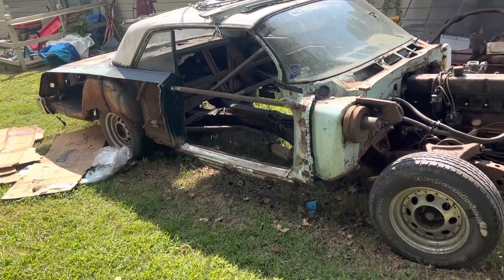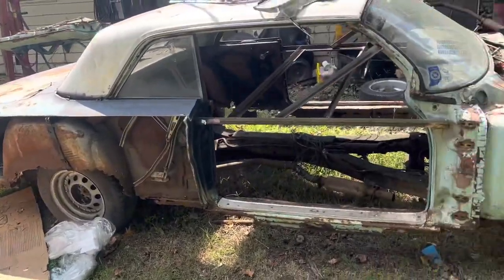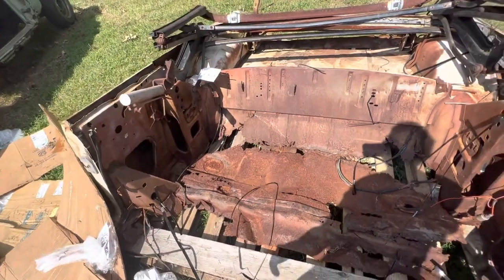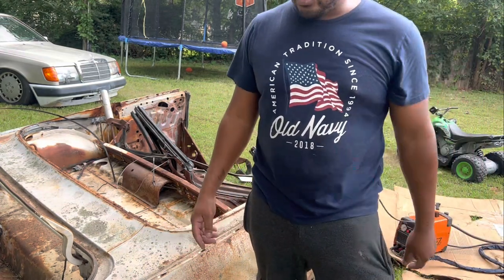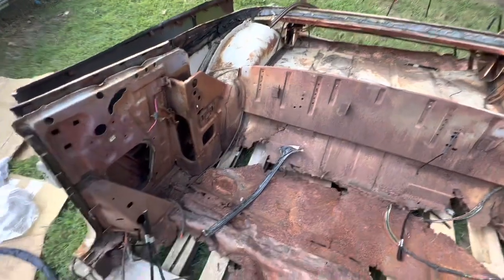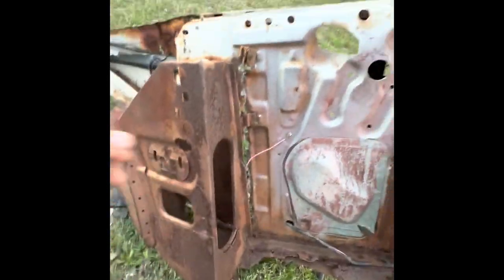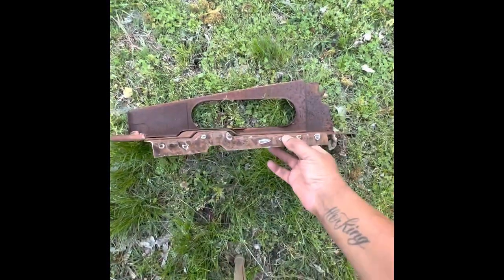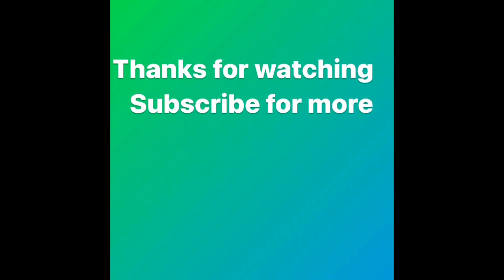1962 Impala convertible conversion part 3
This is the third parts to my 62 Impala convertible conversion, extracting convertible parts from donor using plasma cutter and cutting up the Impala